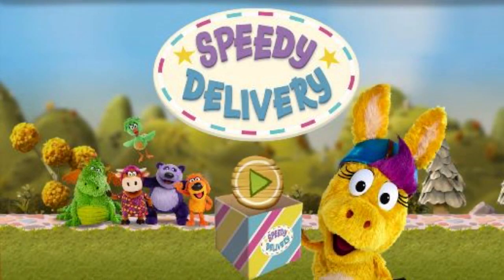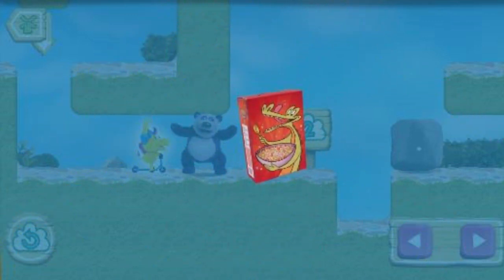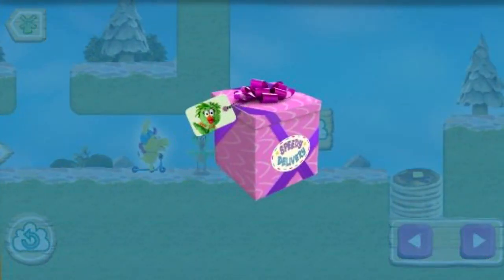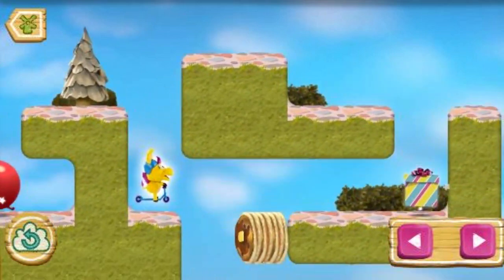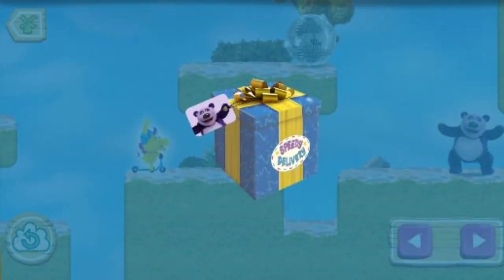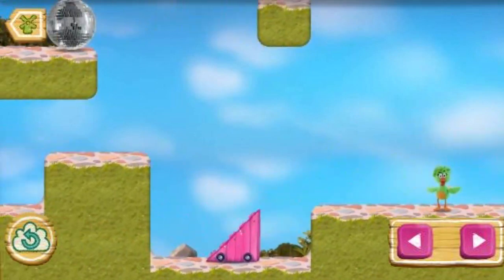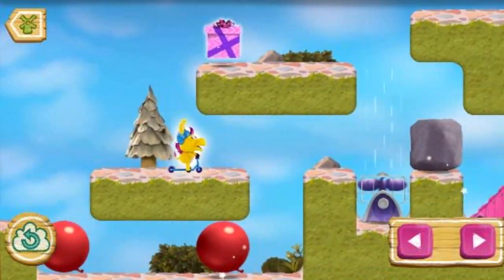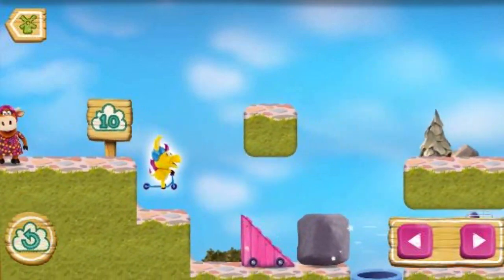Donkey Hodie Speedy Delivery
Donkey Hodie Game
Speedy Delivery!
Full Game